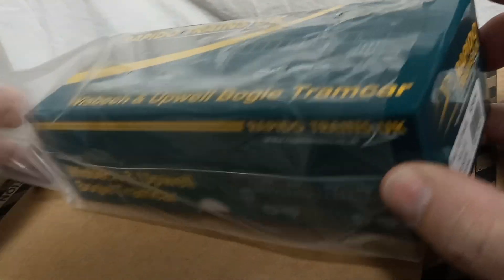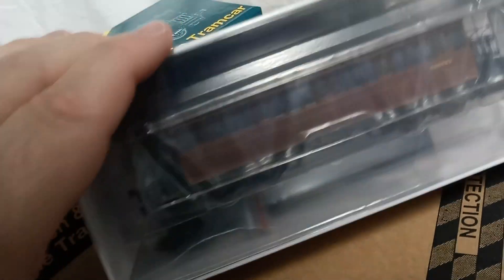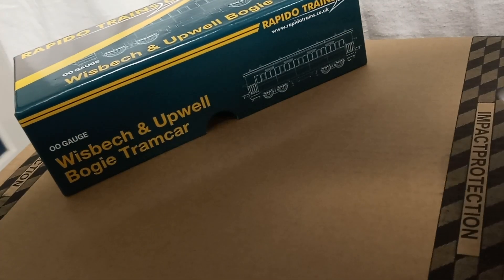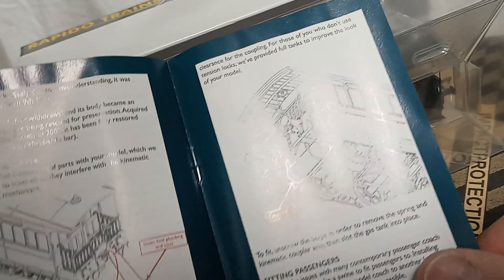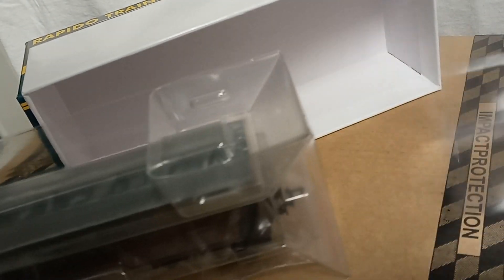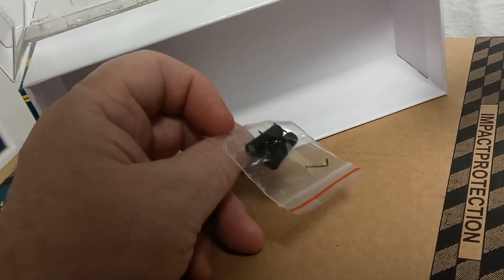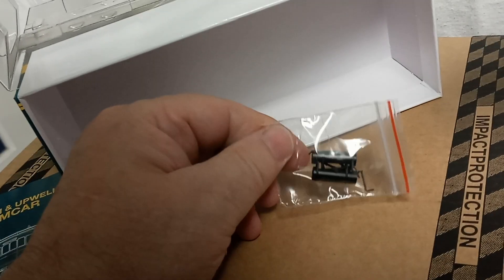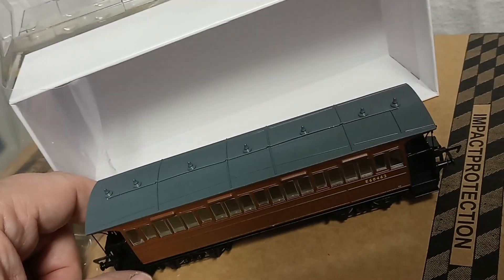Model Rapido W&U Coach unpacking 2